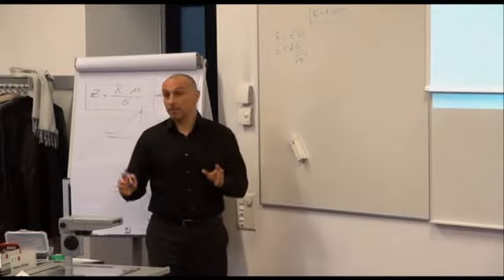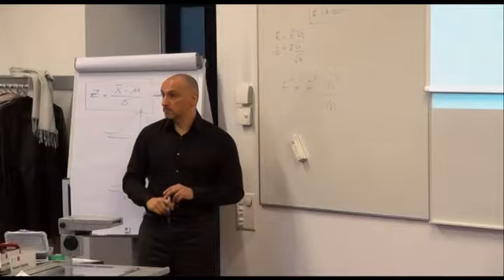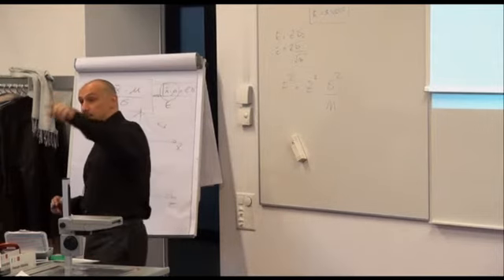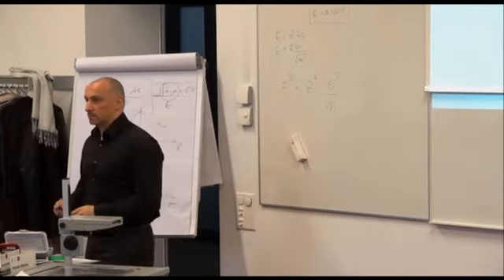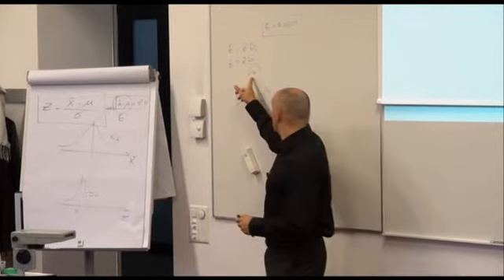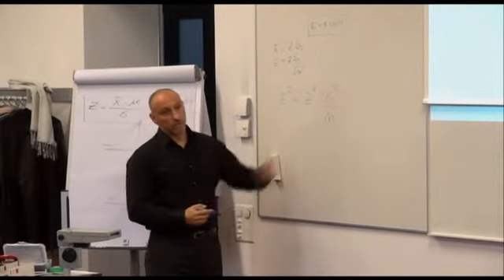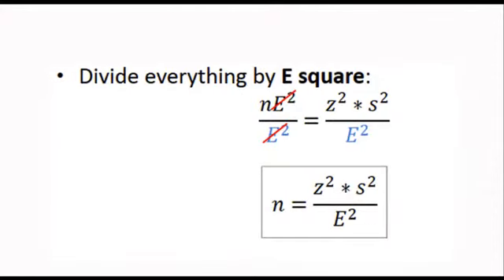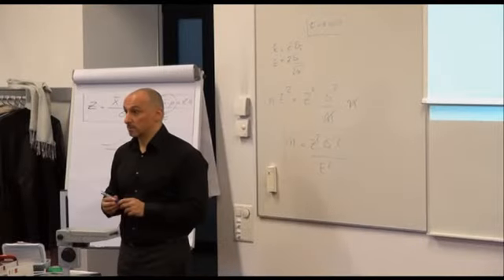Statistics class - MASHLM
Prof. Paulo Gonçalves, Academic Director
Master of Advanced Studies in Humanitarian Logistics and Management
Università della Svizzera italiana - Lugano (CH)